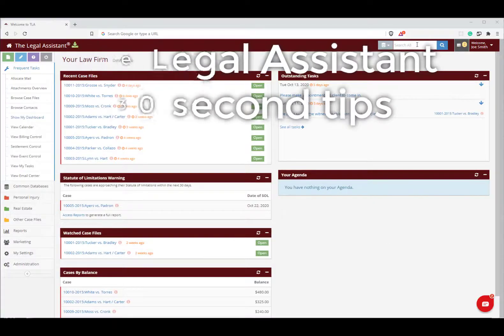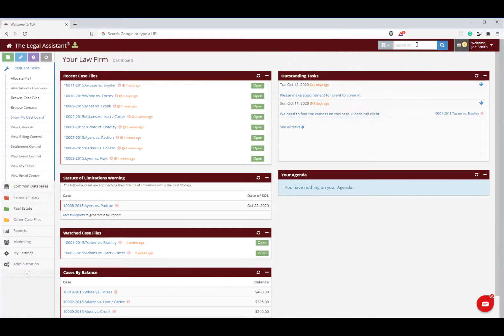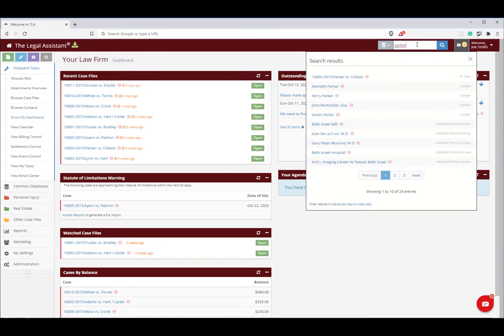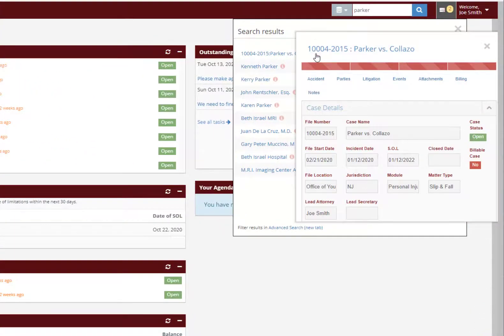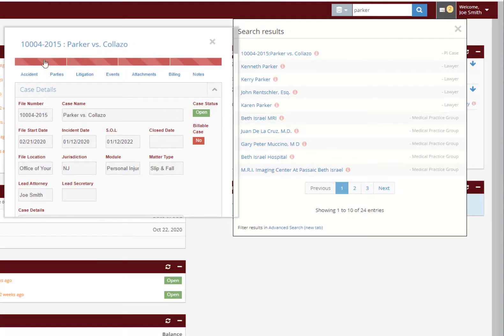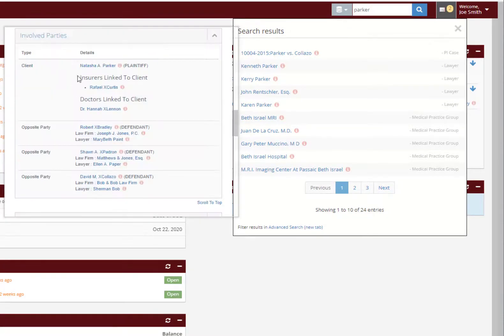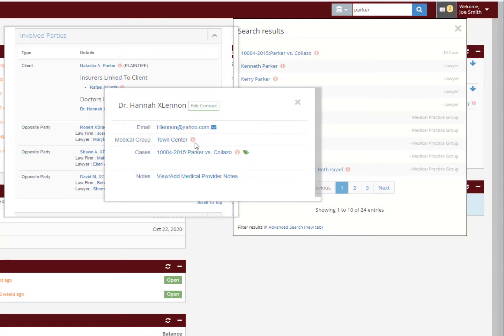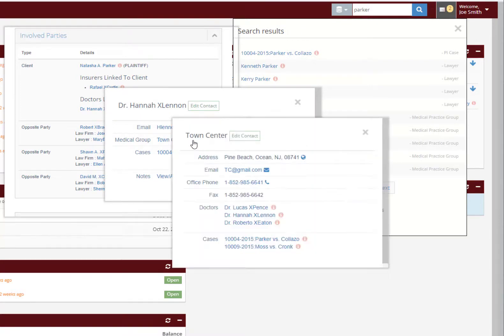Super fast information retrieval when you need it.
The Legal Assistant has a unique method of bringing the information you need to you when you need it. The simple approach can save your firm significant time searching for data.